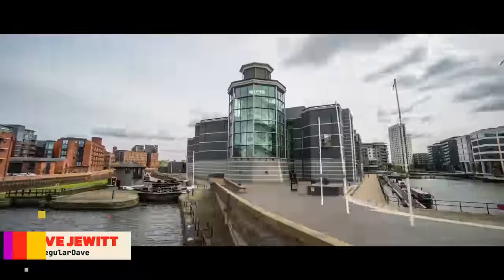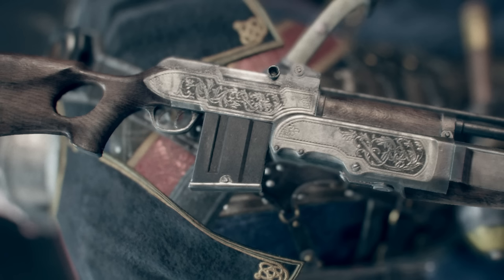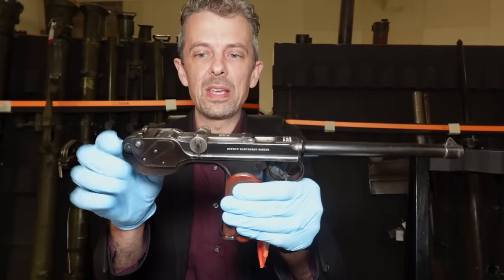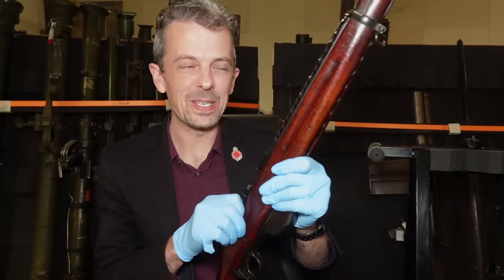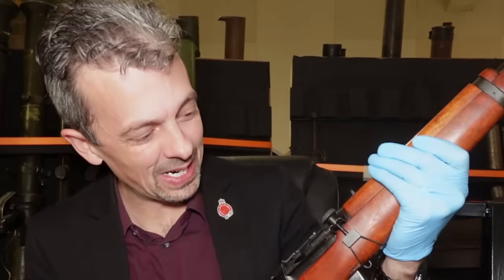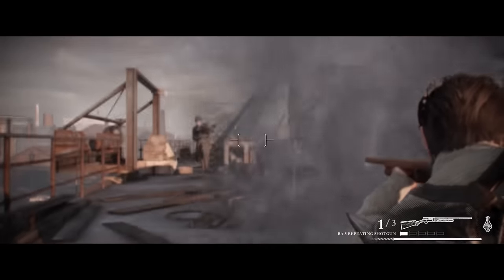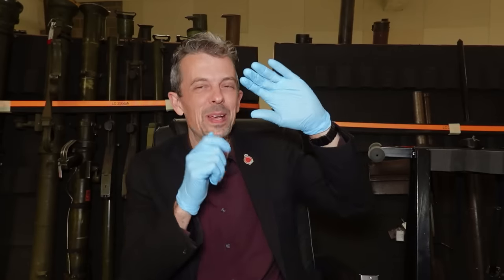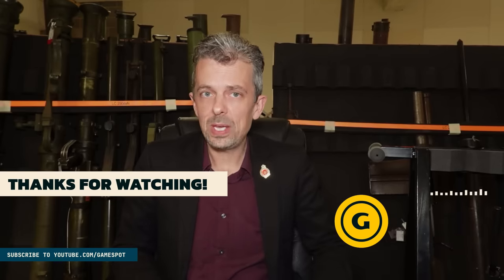Firearms Expert Reacts To The Order: 1886’s Guns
Jonathan Ferguson, a weapons expert and Keeper of Firearms & Artillery at the Royal Armouries, breaks down more of the weaponry of The Order: 1886, including the M2 'Falchion' Auto-Rifle, the Three Crown Coach Gun, and the M86 Thermite Rifle.

In the latest video in the Firearm Expert Reacts series, Jonathan Ferguson--a weapons expert and Keeper of Firearms & Artillery at the Royal Armouries--breaks down the guns of The Order: 1886 and compares them to their potential real-life counterparts.

Timestamps:
0:00 Intro
1:11 - Mk 1 Service Revolver
2:26 - M2 'Falchion' Auto-Rifle
4:07 - C-81 Maschinenpistole
6:18 - C-78 Autoloading Pistol
7:57 - TS-23 ARC Induction Lance
9:31 - M82 Selfloader Carbine
10:50 - M84 Marksman Carbine (And Suppressor)
13:06 - Duelist Revolver
14:34 - M85 Automatisch
16:48 - RA-5 Repeating Shotgun
18:06 - M86 Thermite Rifle
20:21 - TS-29 Cannon
21:46 - Three Crown Coach Gun
22:51 - TS-17 Detonator
24:25 - Outro